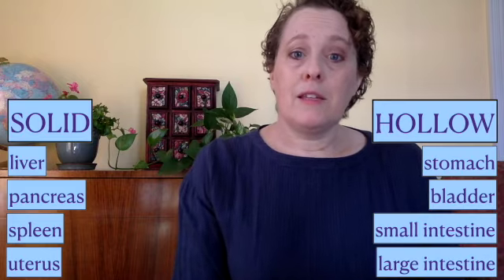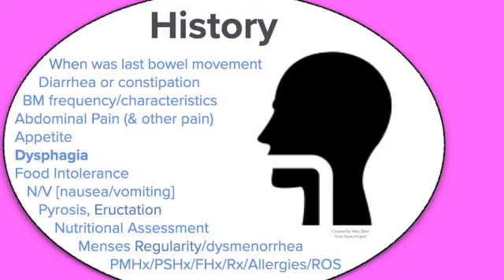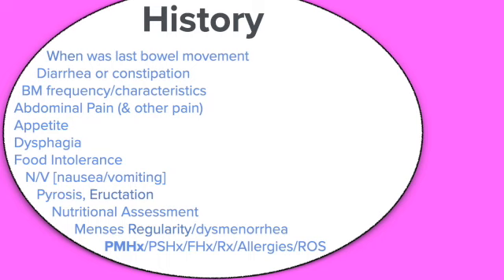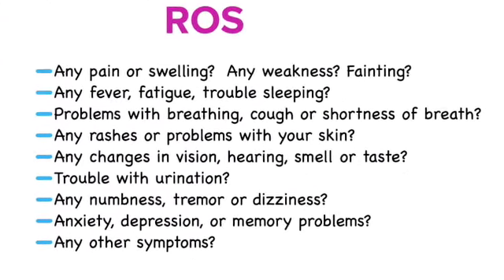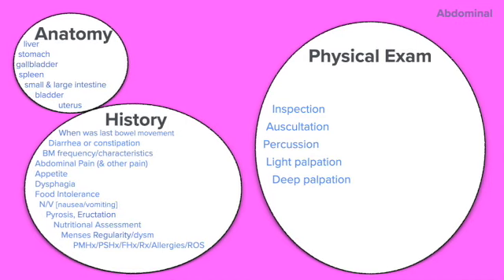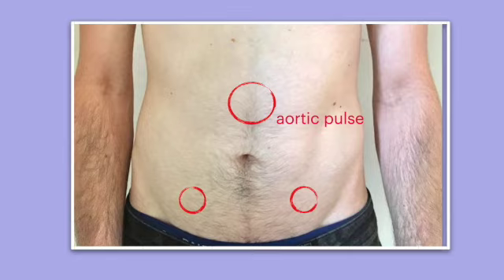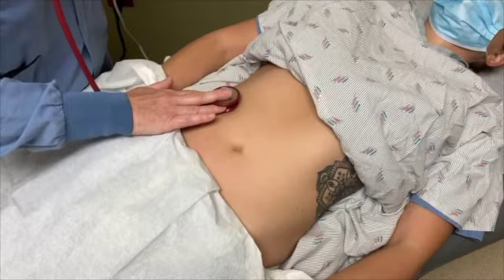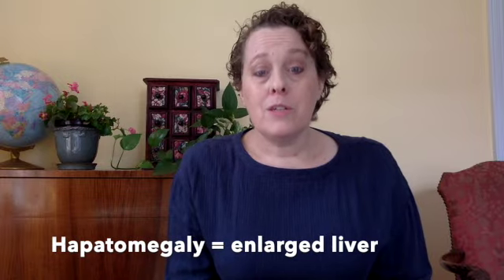Abdominal Health Assessment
Prepared for prelicensure nursing students who already know basic anatomy & physiology,  to learn nursing assessment of the abdomen.